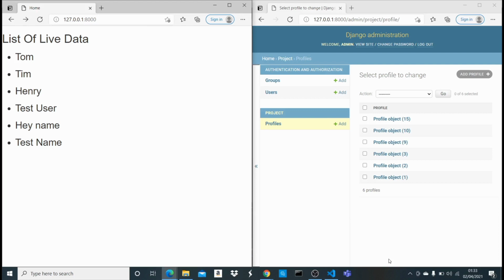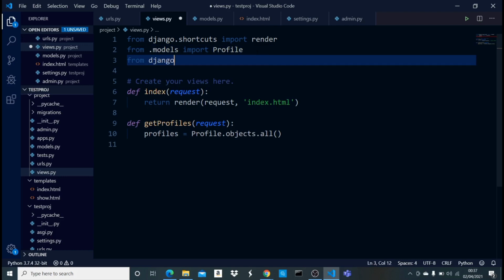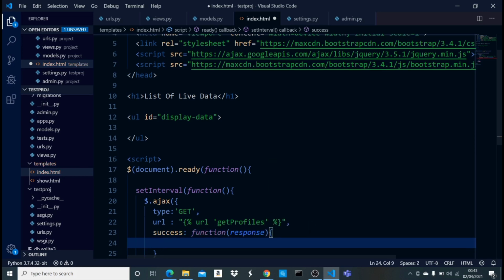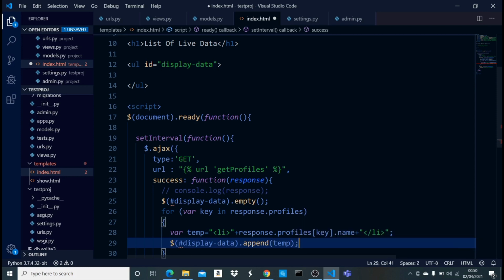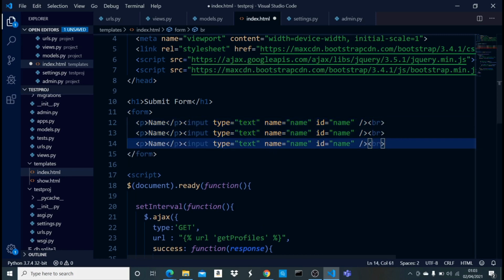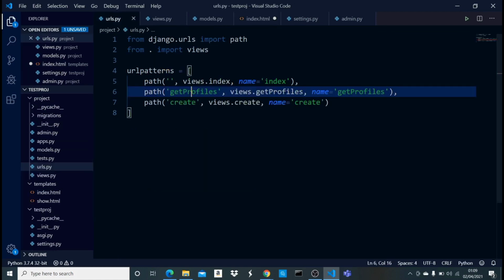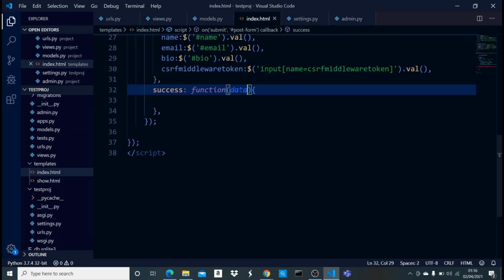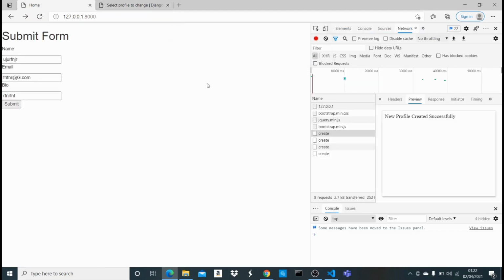Django + Ajax Full Tutorial Course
In this video, you will learn how to implement Ajax into your django projects, and access it's cool features like realtime data preview, form-submission without page reload, and more.